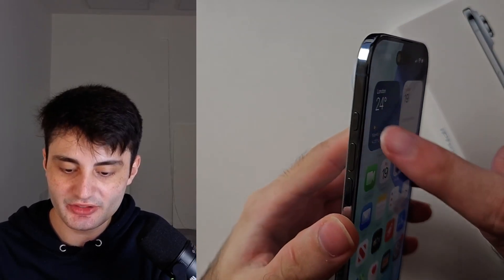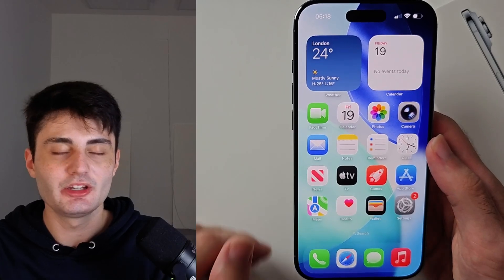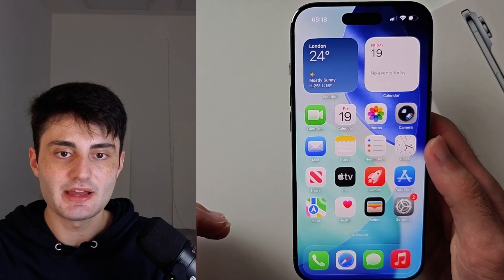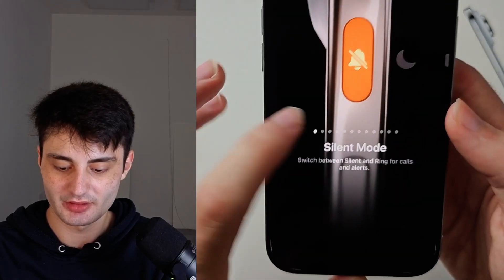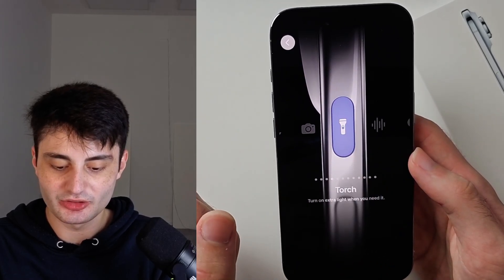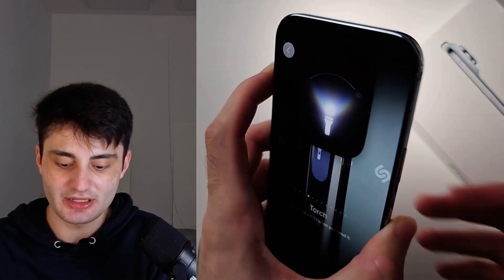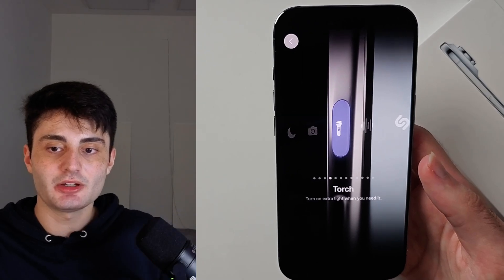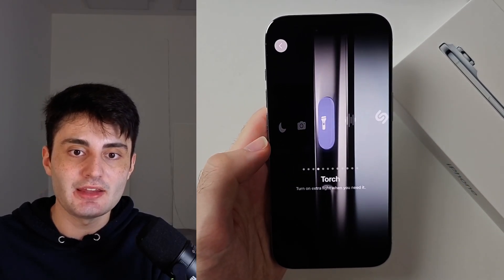How To Use Action Button on iPhone Air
iPhone Air action button replaces the mute switch which disables audio in the iPhone. Now with action button you can program it to do whatever you want in iPhone Air. In this tutorial I will teach you how to find the action button settings in iPhone Air so you can use and program action button to do whatever you want. I will also cover how to activate action button in iPhone Air if you are struggling to turn it on.